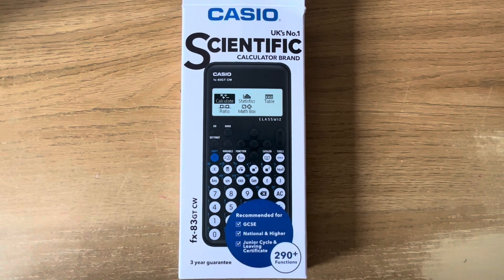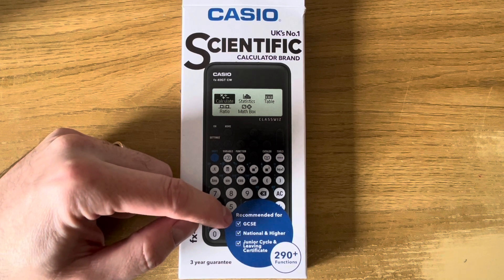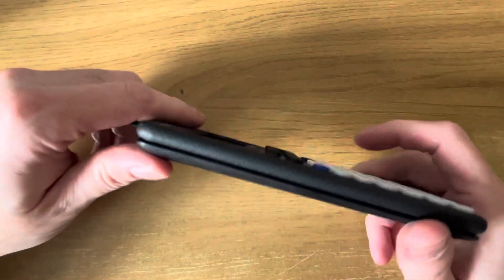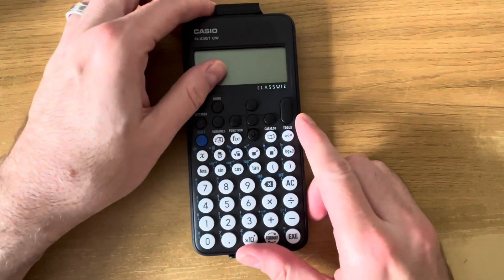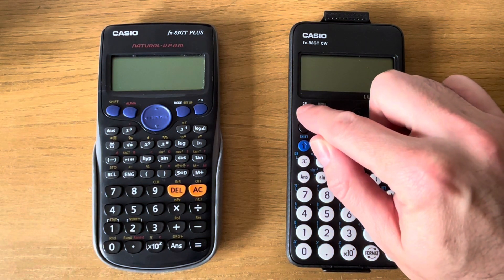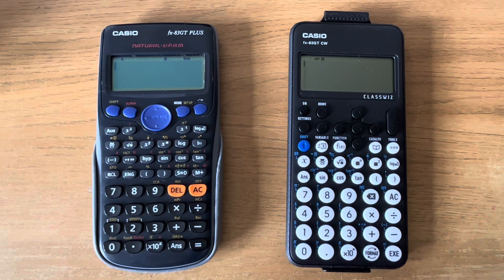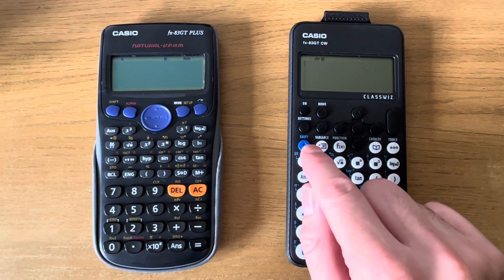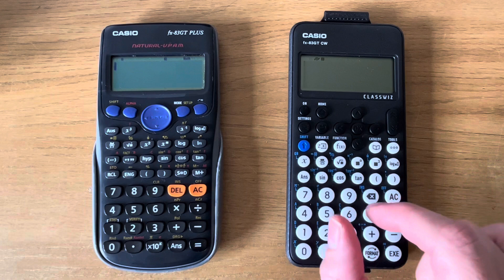Unboxing Of New Casio fx-83GT CW Scientific Calculator, Suitable For GCSE Exams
In this video I will show you the new casio fx83GT CW calculator. This calculator will probably be the best selling calculator on 2024 and beyond and is most suitable for GCSE exams.

This new calculator is completely different from the older ones, so make sure you practice on it before you go into an exam!